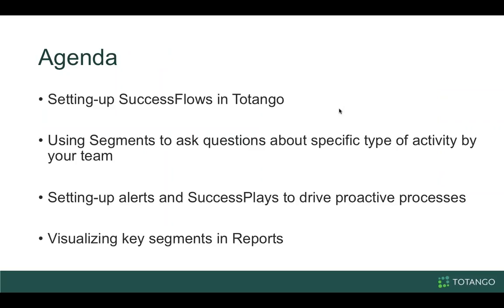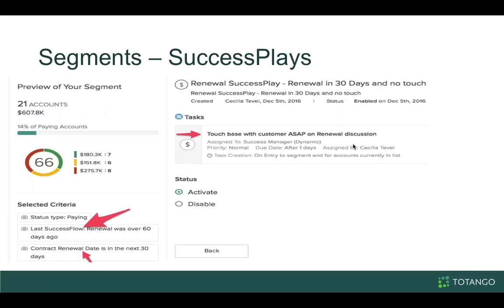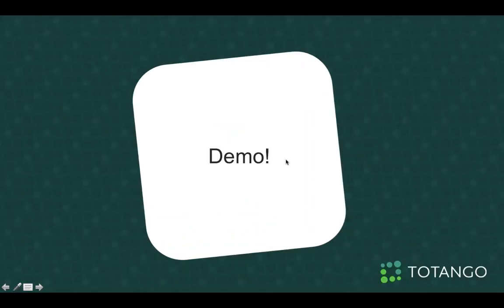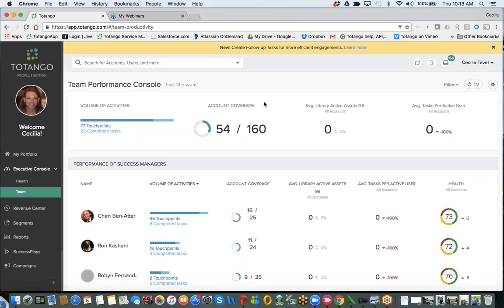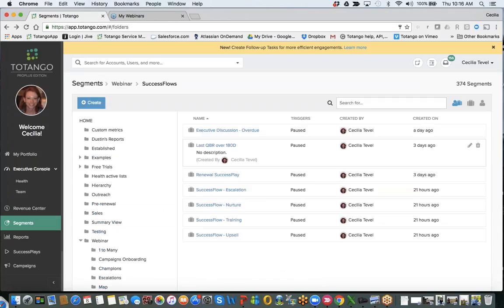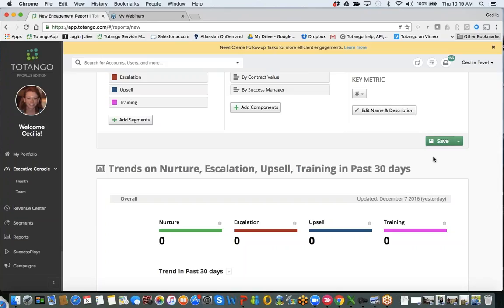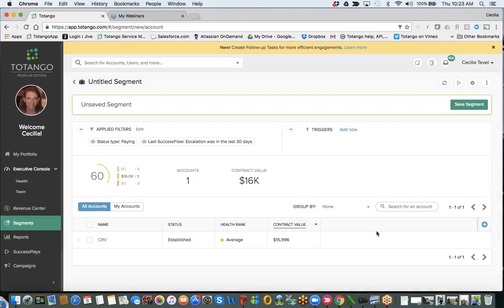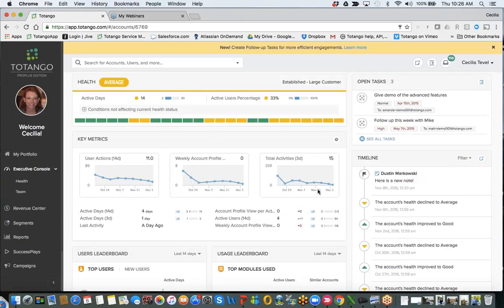SuccessFlows - Categorize and drive key team activities